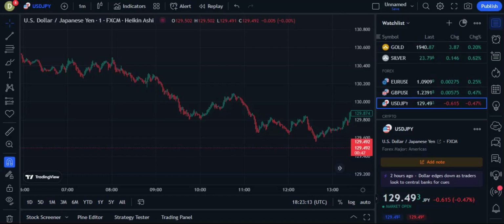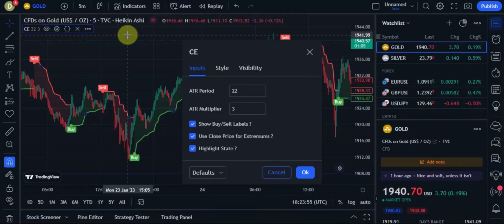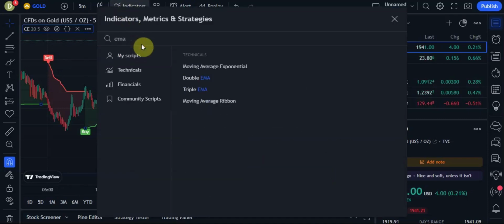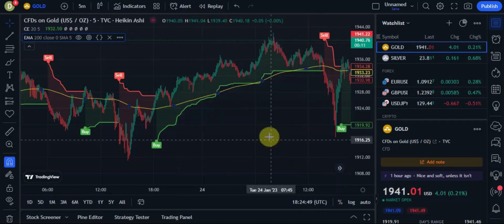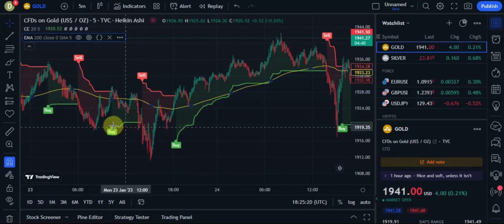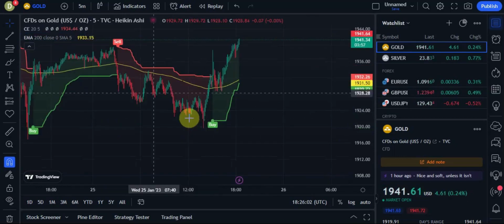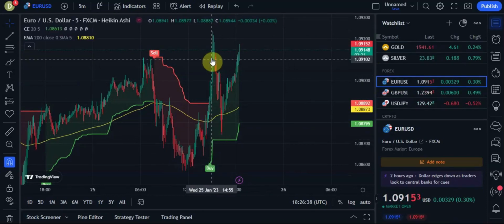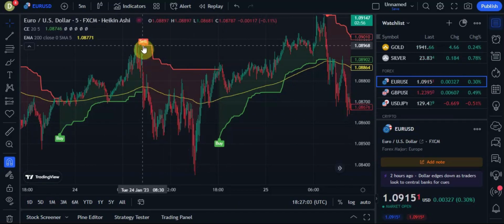Forex Trading Strategies for Day Traders - EP 2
This video will talk about Forex Trading Strategies for Day Traders!

Timestamps:
Intro ~ 0:00
Forex Trading Strategies for Day Traders  ~ 2:20
forex trading for beginners ~ 3:20
Conclusion ~ 9:00